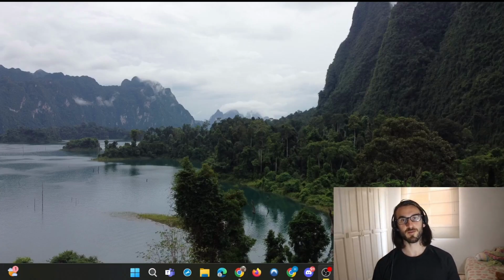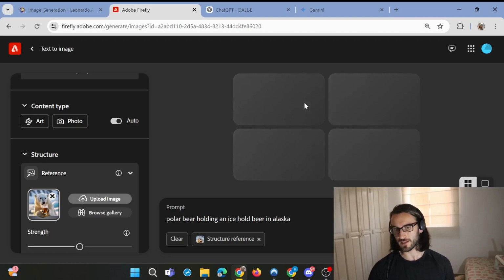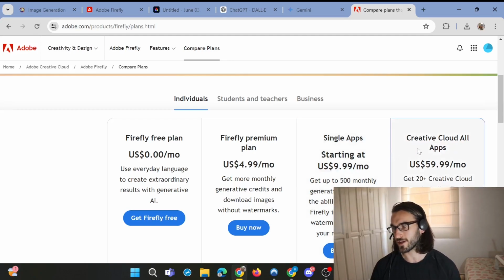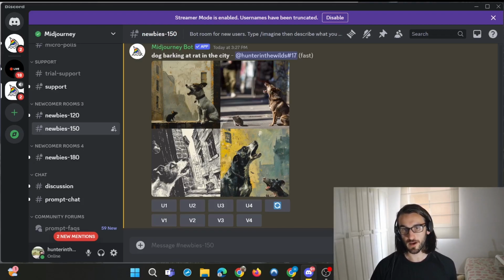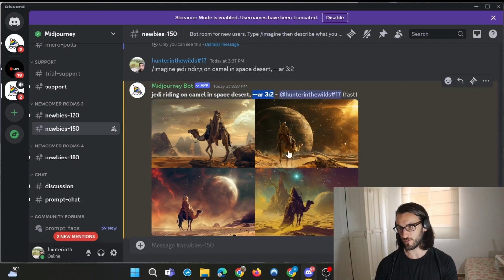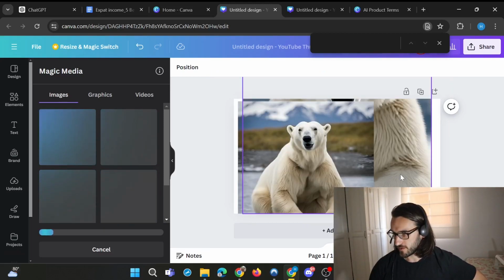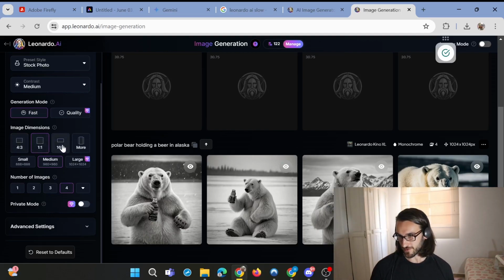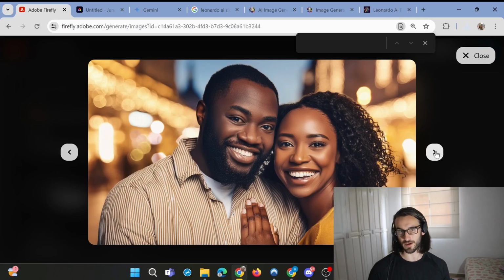5 Best AI Image Generators of 2024 | Adobe Firefly, DALL-E, Midjourney, Canva, Leonardo.ai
Discover the 5 Best AI Image Generators in 2024! In this video, we compare Adobe Firefly, DALL-E (ChatGPT), Midjourney (Discord), Canva, and leonardo.ai to help you find the perfect tool for your creative needs.